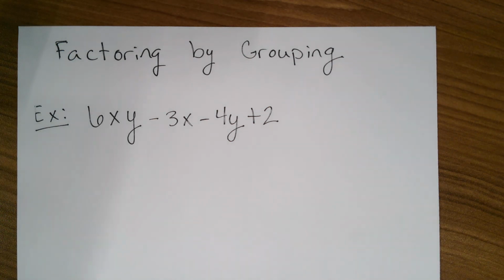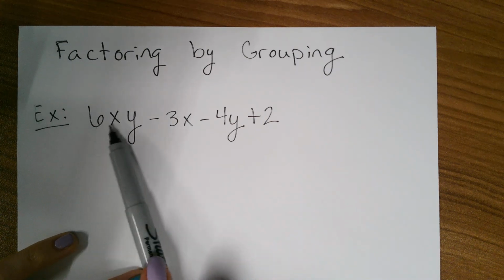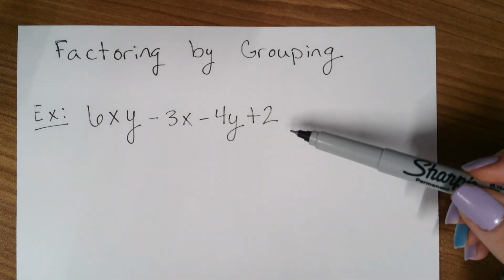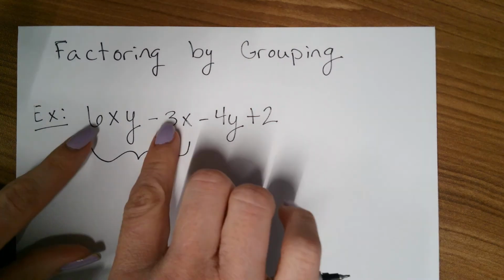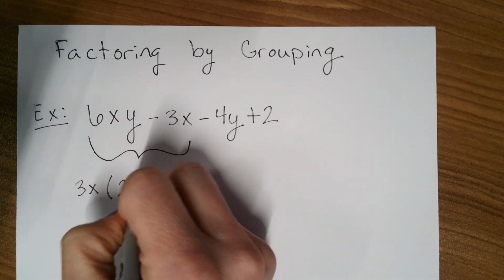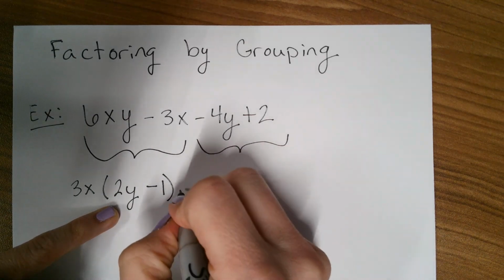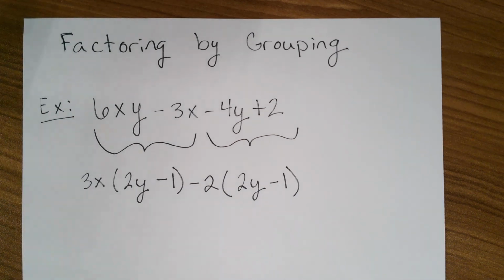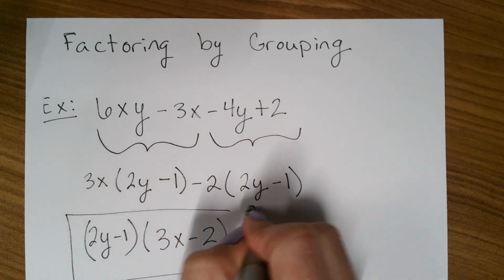Factoring by Grouping